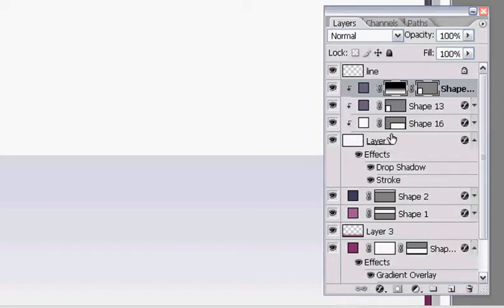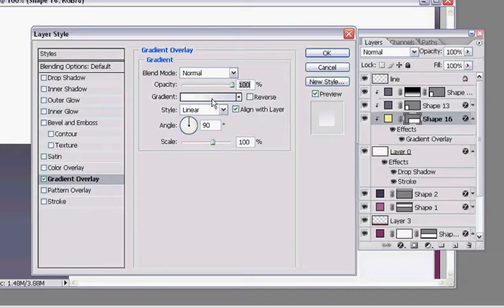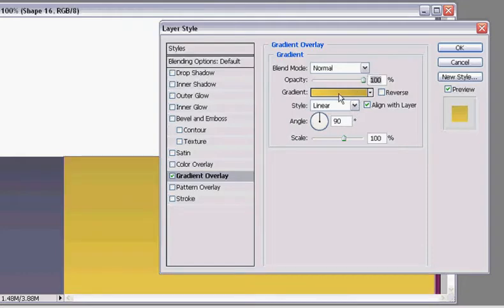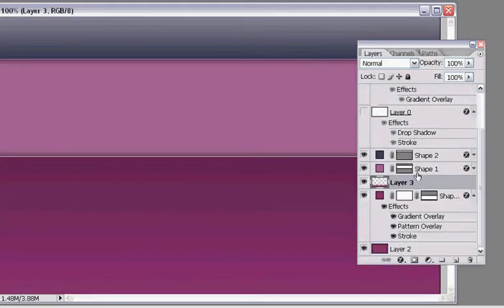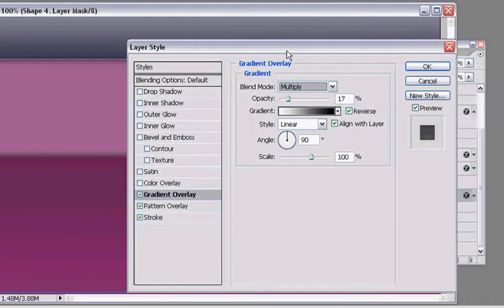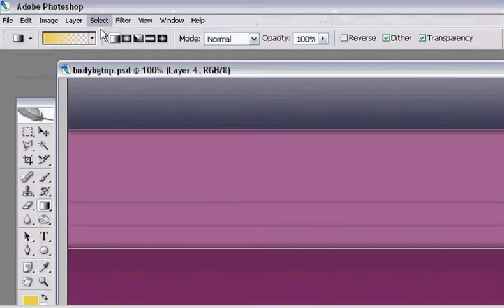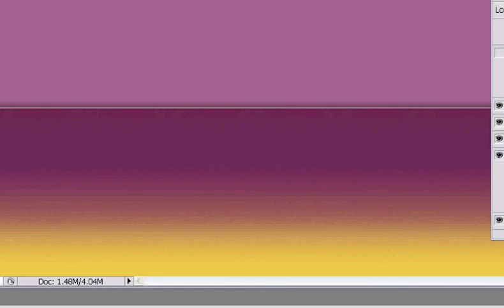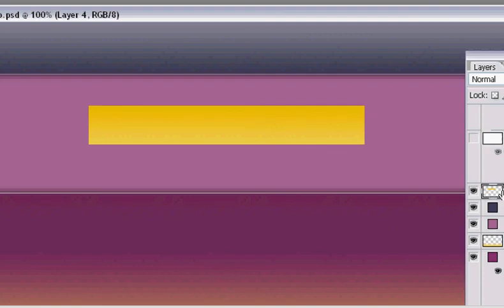Photoshop - How to Edit Gradients